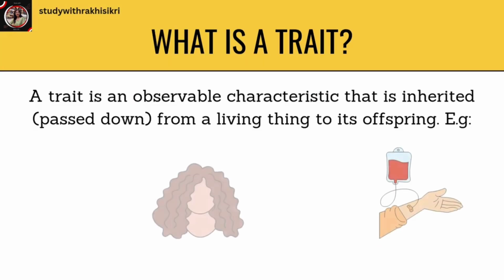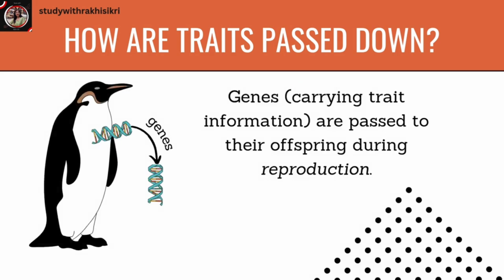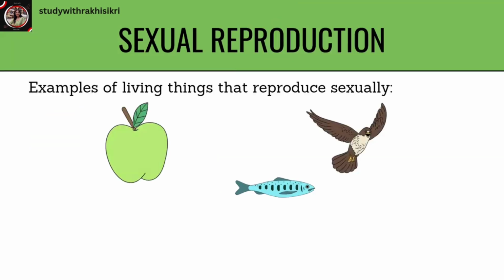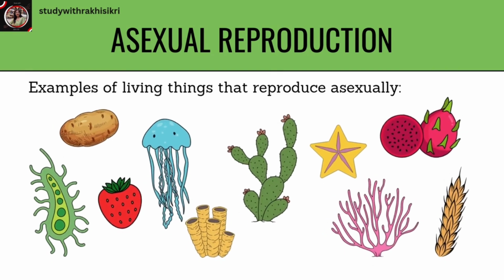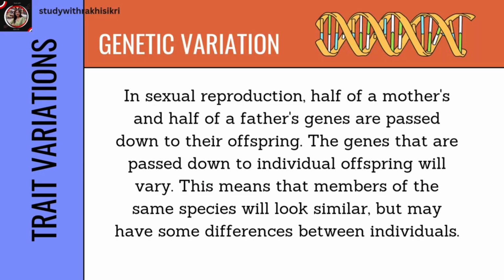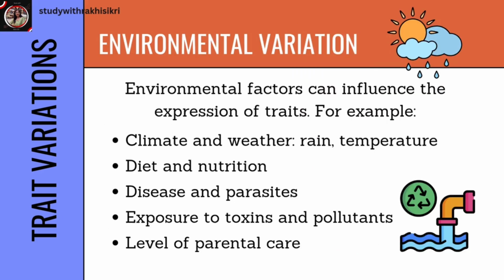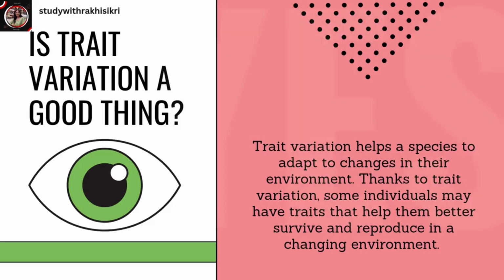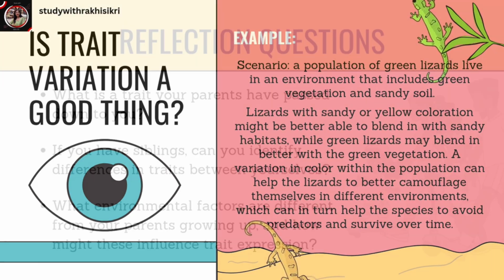Why We Look Like Our Parents | Genetics Explained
Why do we look like our parents?
The answer lies in the fascinating world of Genetics! This easy-to-understand animated science video explains how traits are inherited, what genes and DNA dond wh   y siblings are similar—but not identical. In This Video You’ll Learn:

What is a Trait?

How Traits are Passed Down

What is Sexual & Asexual Reproduction

Genetic vs Environmental Variation